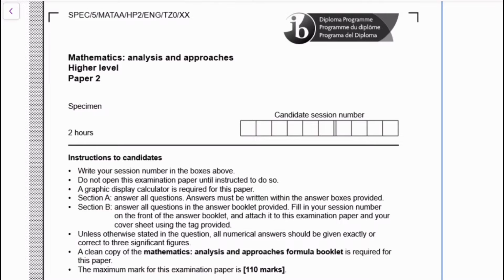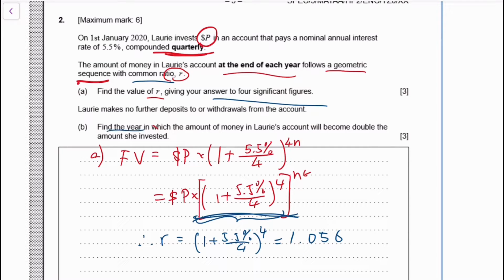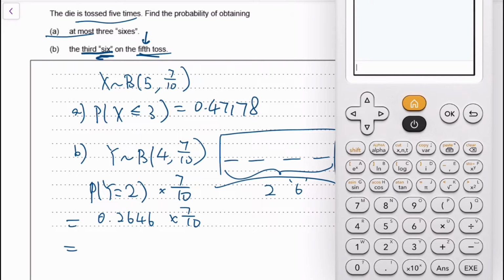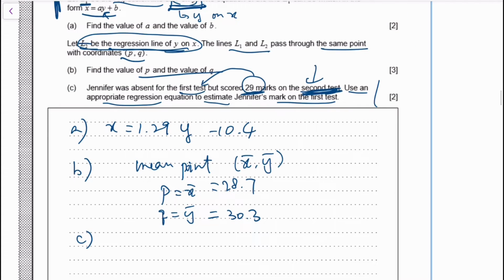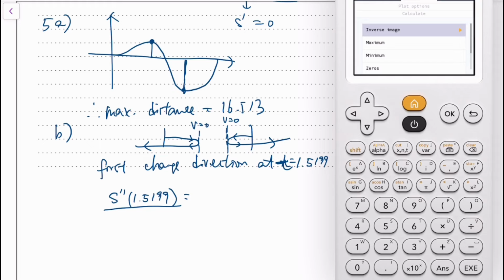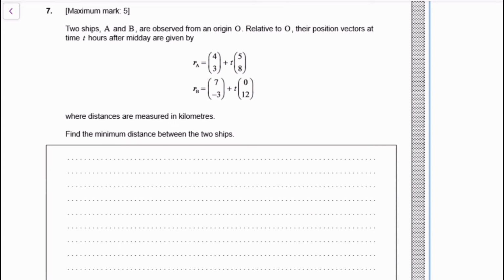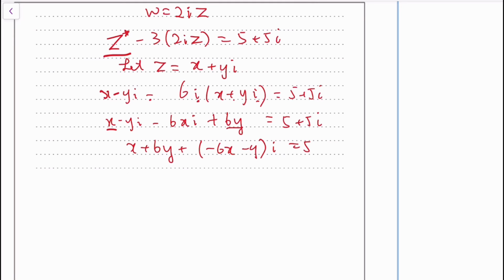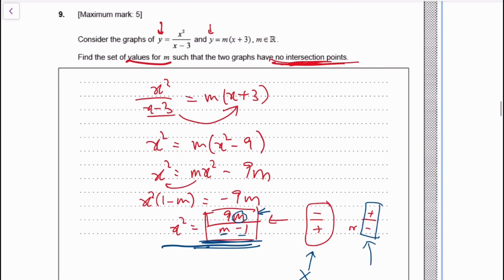IB maths AA HL Specimen paper 2 full solution (Section A) (reupload)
Original one has problems, so I have to re-upload.

Q9 solution is incomplete, please watch the following additional video after this solution video:

IB Maths AA HL Specimen paper 2 full solution (Section A)

Complete Solution to the new specimen paper